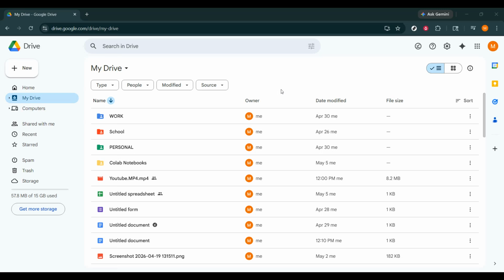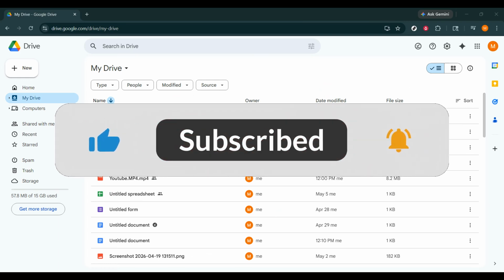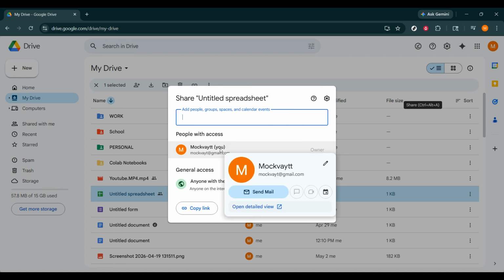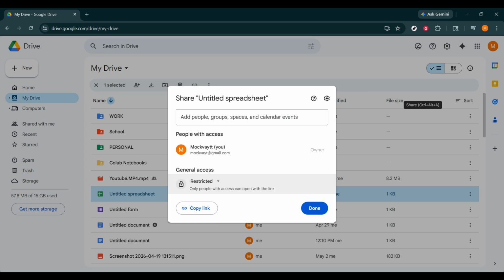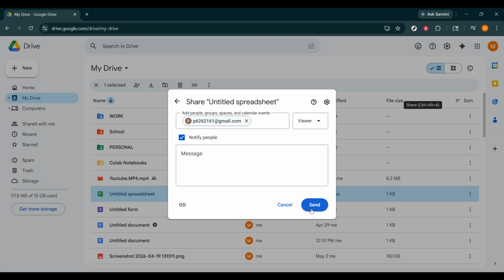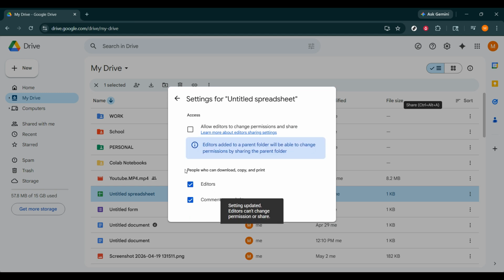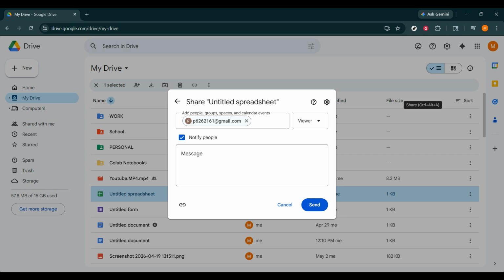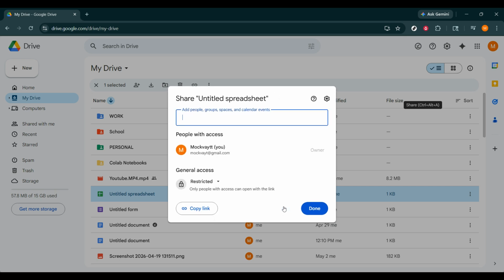How To Lock Google Drive Files With Password (Easy Guide)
Learn how to protect Google Drive files using the best available security settings, even though Drive does not offer a direct password lock feature. This tutorial shows how to restrict access, invite specific people, and disable download and copy options for extra protection.

🕚Timestamps:
0:00 Intro
0:18 Can You Password-Protect Google Drive Files?
0:42 How To Set Google Drive File Access To Restricted
1:23 How To Add Specific People By Email
1:53 How To Disable Download, Print, And Copy
2:31 Best Way To Keep Google Drive Files Private

✍️What You'll Learn In This Video:
• How To Restrict Google Drive File Access
• How To Share Files With Specific People Only
• How To Disable Download, Print, And Copy Options
• How To Secure Google Drive Files Without Passwords
• How To Use Google Drive Sharing Settings Properly
• How To Keep Files Private In Google Drive

💡Pro Tips:
• Use Restricted access for any sensitive file you share.
• Give Viewer access unless someone truly needs editing rights.
• Turn off download, print, and copy for added control.
• Double-check who you invite before clicking Done.
• If you need a true password, protect the file before uploading it to Drive.